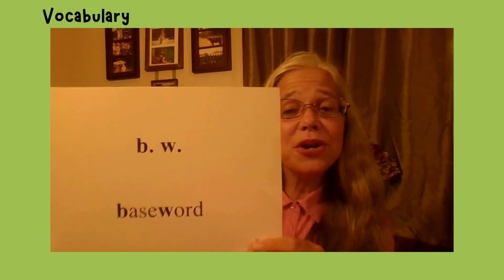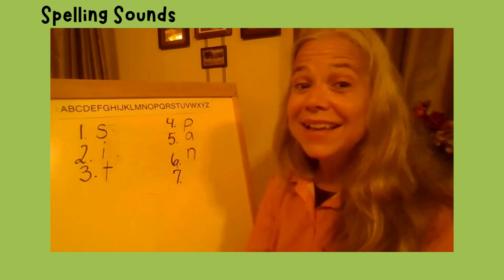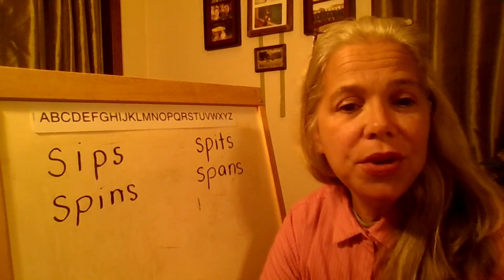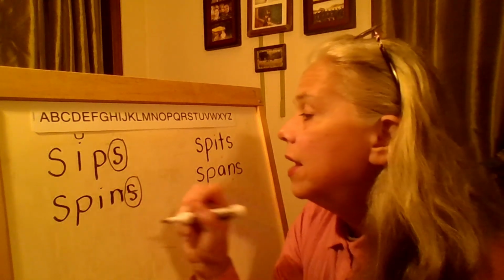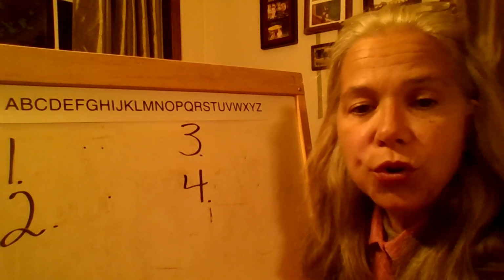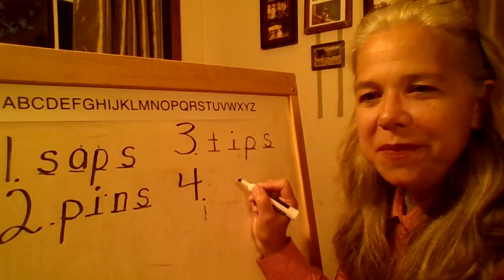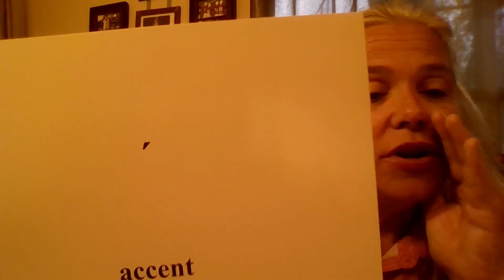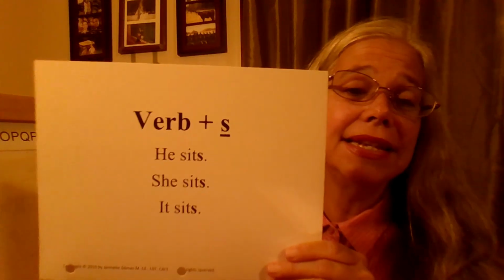Lesson 12 English Reading & Spelling Rules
In Lesson 12 we learn:
1. Every sentence contains a verb. A verb is a word that shows action.
2. In English we add suffix s to verbs to show present tense with he, she, it or a person’s name.
Chapters in this video:
00:00 Introduction
00:37 Vocabulary
01:27 Reading Cards
02:11 Spelling Responses
03:20 New Learning
06:10 Application
13:34 Review